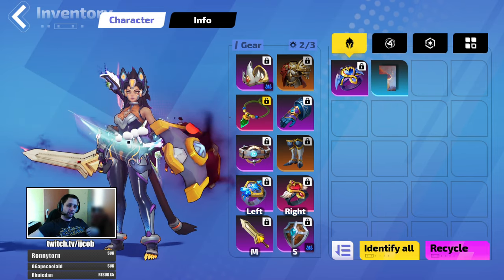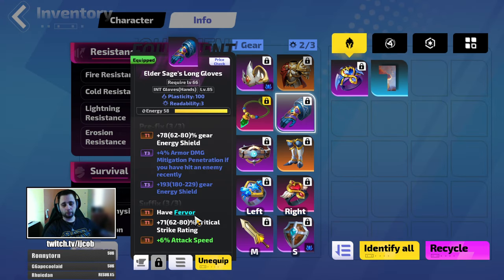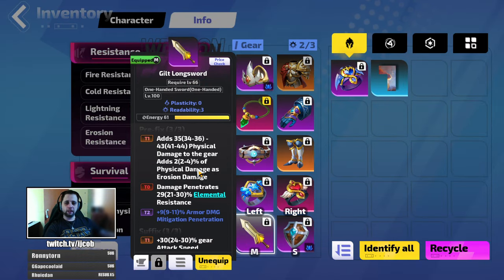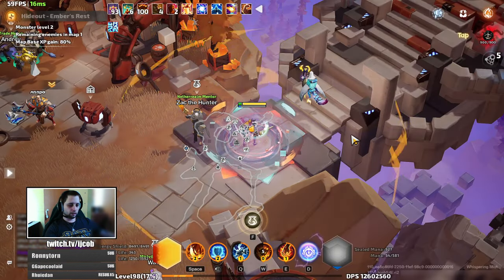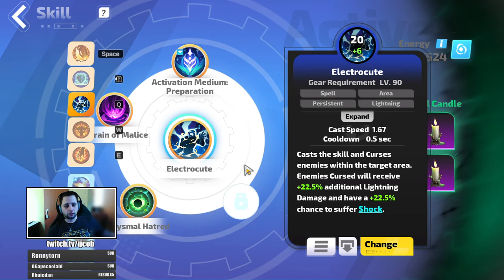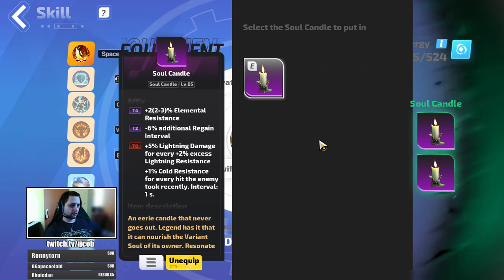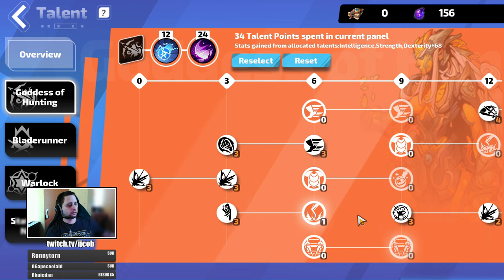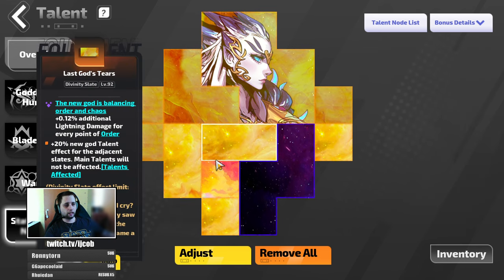SS4 | Erika 2 | Swift Shadow Raid | Zero to Hero | Part 03 | T8-4 | Torchlight Infinite | Tips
The last Hero Trait I mentioned caps out at 107% Lightning Resistance.